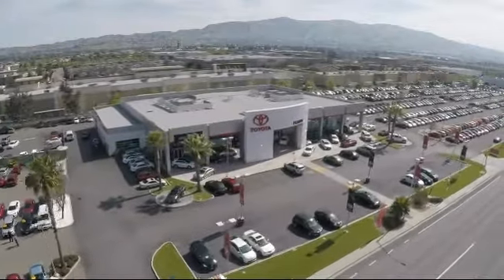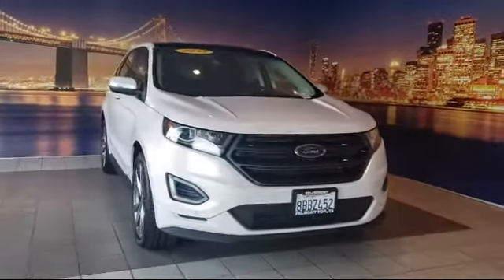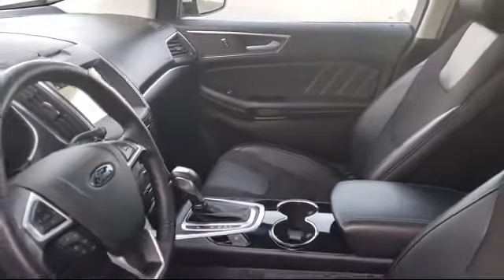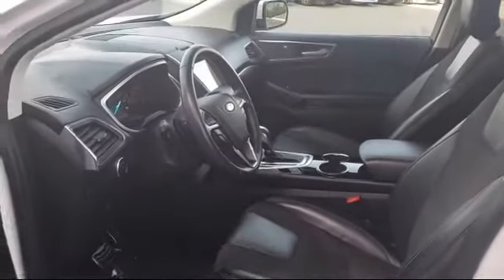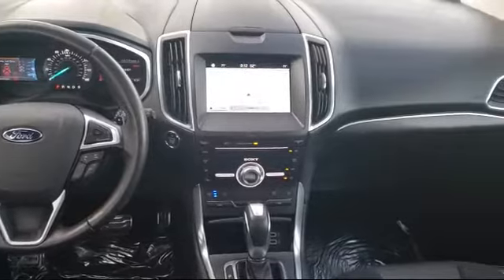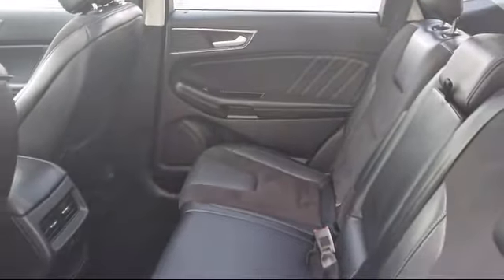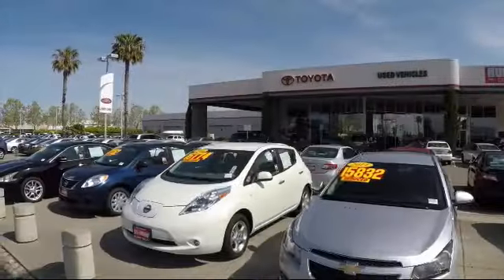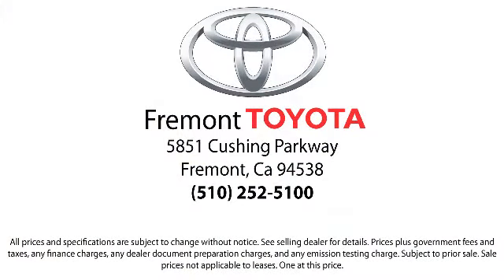2017 Ford EDGE Sport Utility Sport Hayward Newark San Jose Oakland Pleasanton Union City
2017 Ford EDGE Sport Utility Sport Stock Number: P8130 Vin:2FMPK4APXHBC65722.

Fremont Toyota
5851 Cushing Parkway